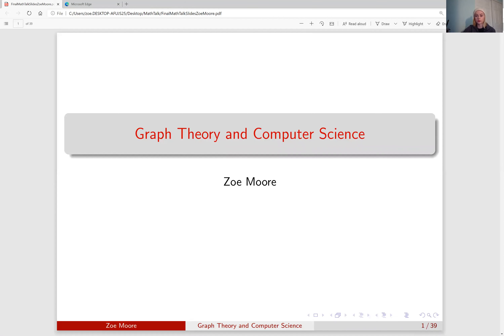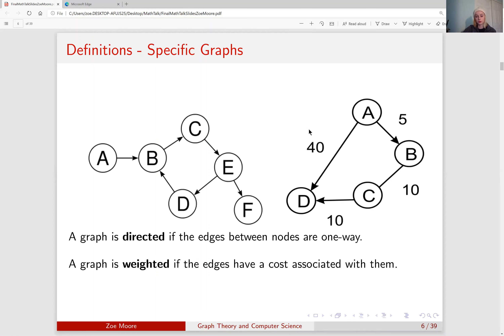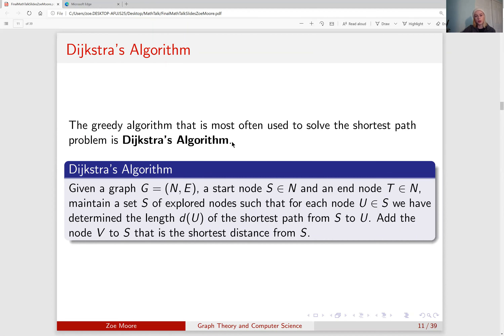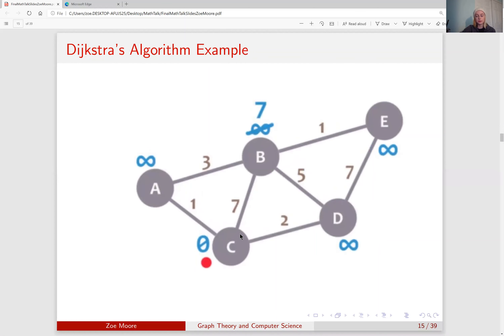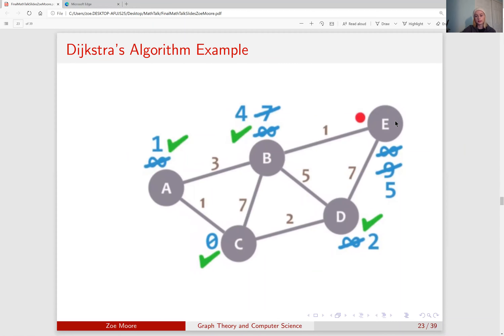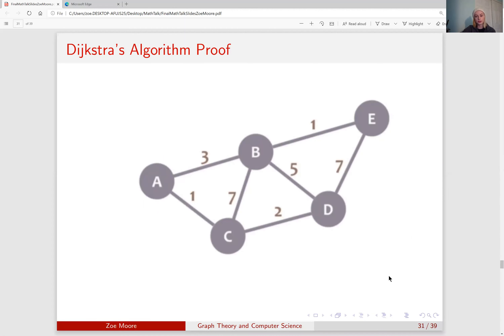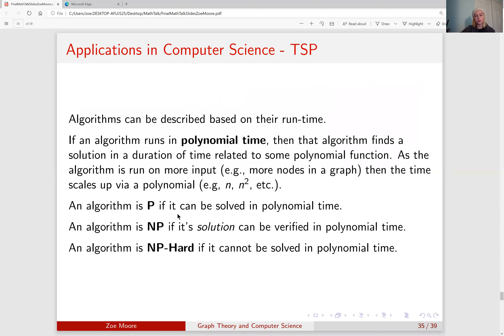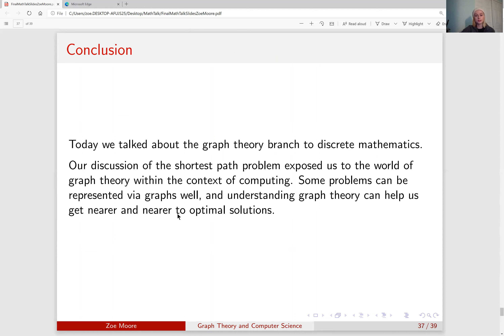FinalMathTalkPresentationZoeMoore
Graph Theory and Computer Science
Zoe Moore